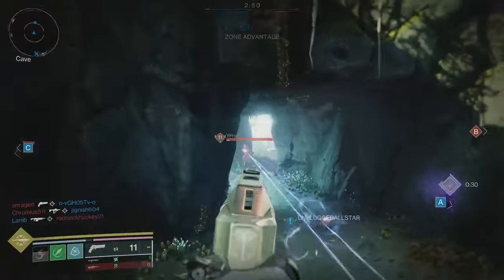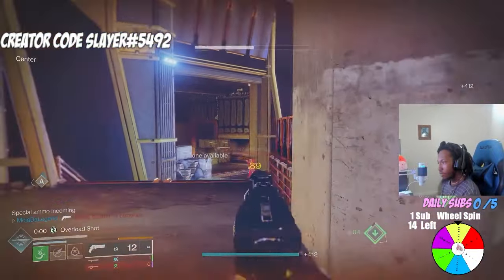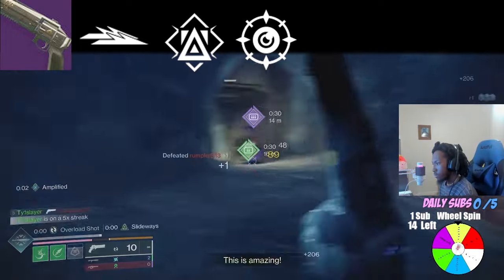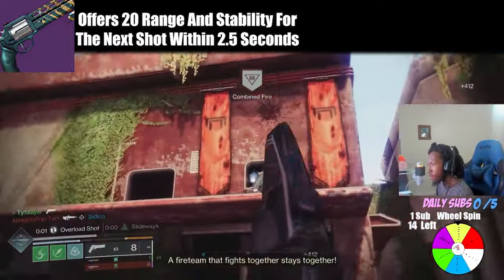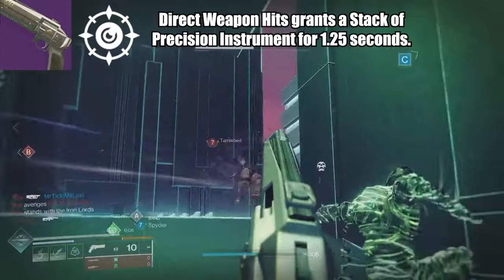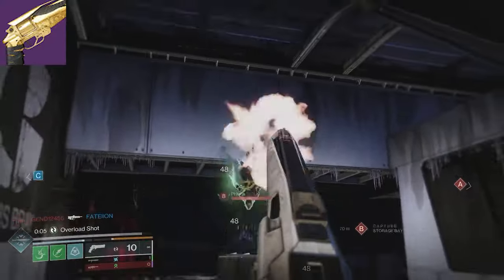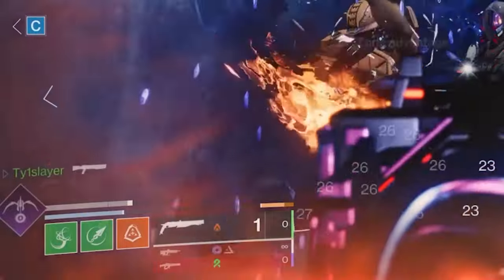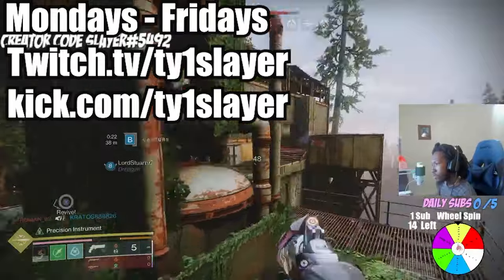How GOOD Is Crimil's Dagger NOW In The CURRENT Destiny 2 Meta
Today We Do A Dive On The GOD Roll Crimil's Dagger Which Can BE Widely Considered Slide Ways, Precision Instrument For Over All Ease Of Use And Utility Across Multiple Teams!
This Is A Shakey Handcannon To Use As I Feel Igneous Hammer Just Does Things 100x Better As That Keep Away Option Feels Much More Smooth In The Current Sand Box In Those Medium To Long Range And Allowing Us To Keep Conditional In Play!
With The Addition To Prismatic You Can Fill Up That Bar WELL Fast With Conditional Kills.

Generous Benefactors
The SAUCE
Ty1slayer.com
Daily Streaming Sort Of :)
Twitch.tv/ty1slayer
Slayerville